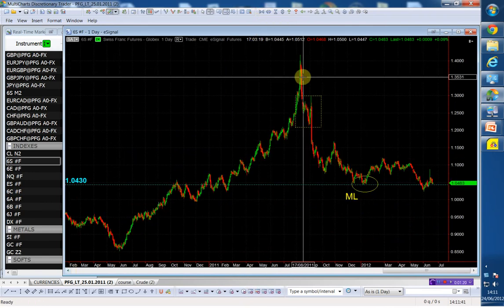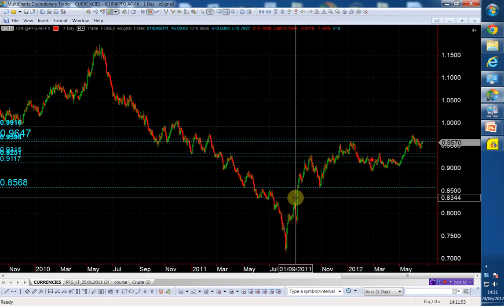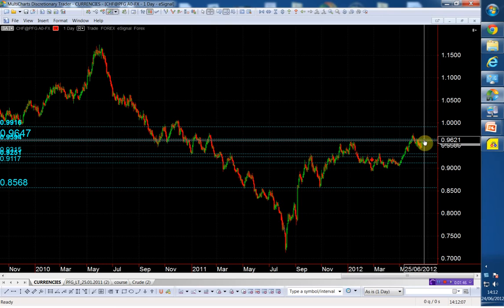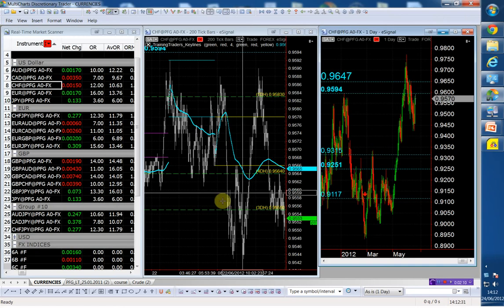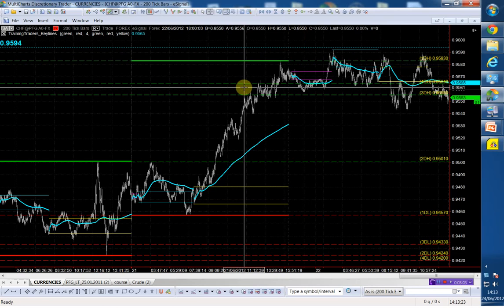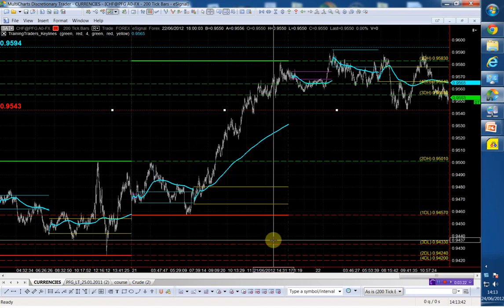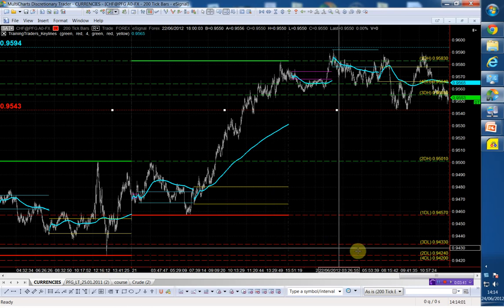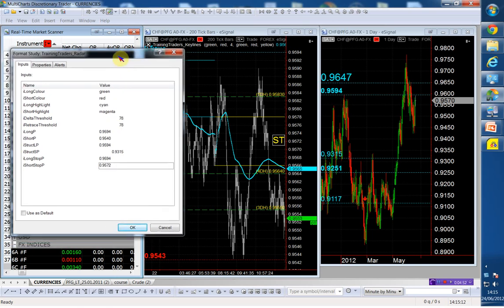USDCHF 06 24 12